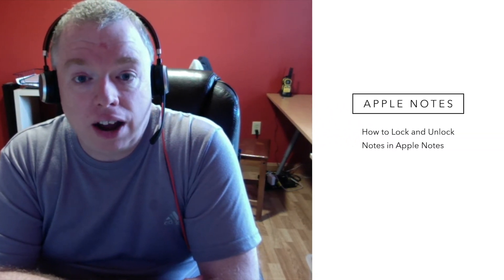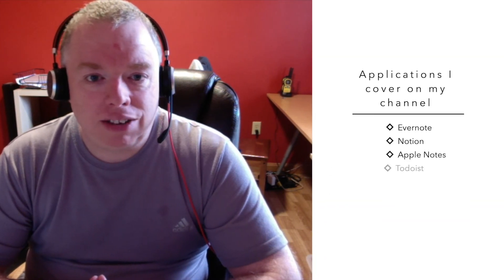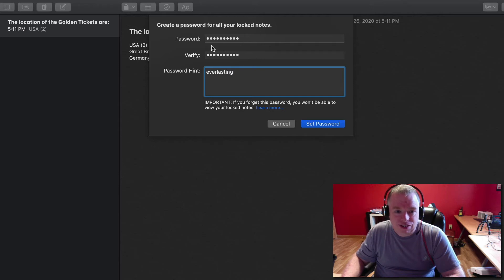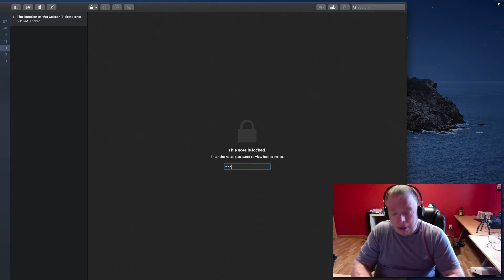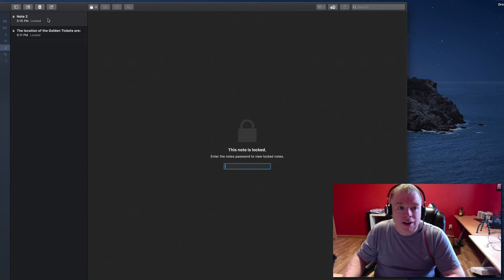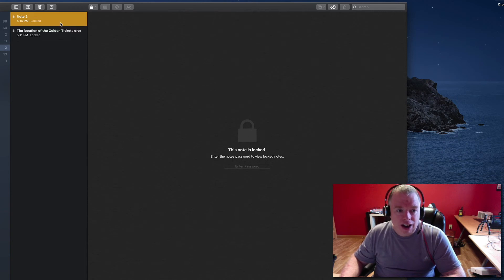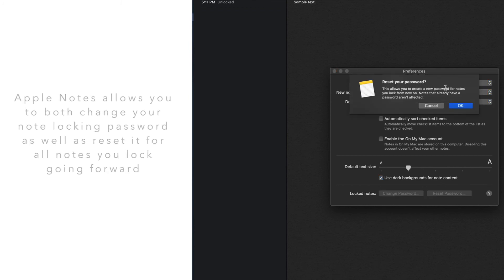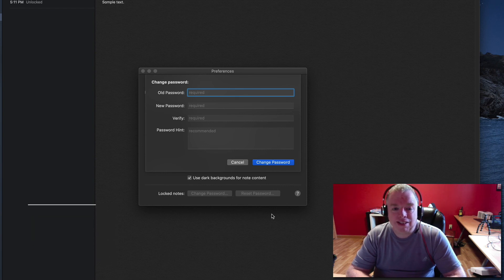How to Lock and Unlock Notes on Mac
This video is about how to lock and unlock notes on the mac using Apple Notes.

RELATED RESOURCES

Blog Post on Working with CSV files in Notion - A Complete Guide

14 Amazing Notion Tips You Must Know!

GENERAL RESOURCES

RECOMMENDED TOOLS